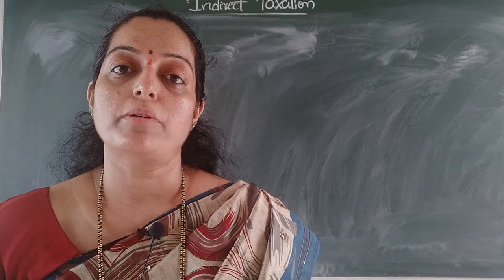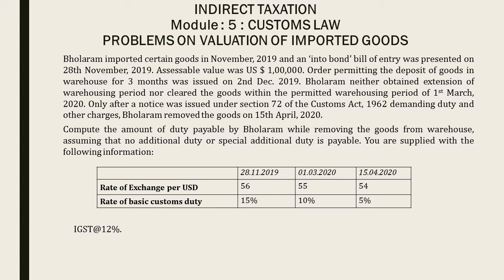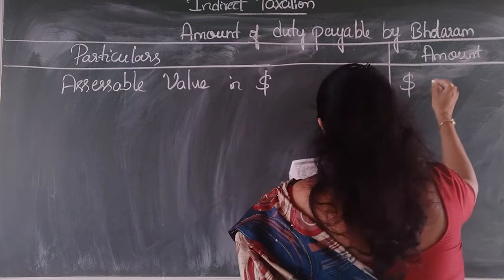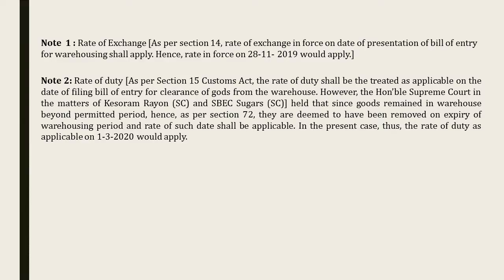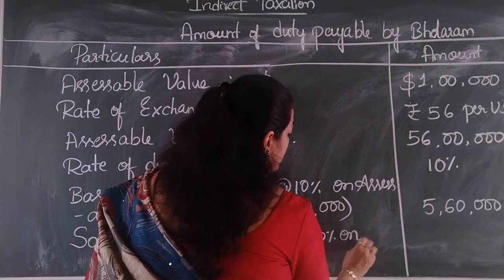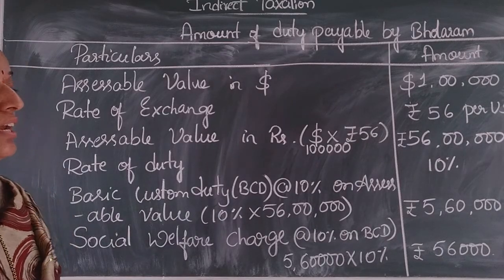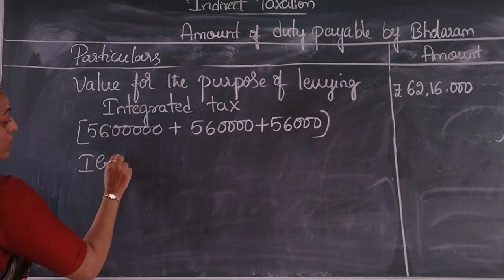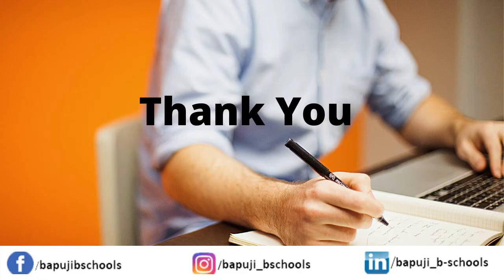29. Customs Law- 1 | Dr. Chaitra K.S | Bapuji B-Schools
In this video lecture, Dr. Chaitra K.S, discusses problems on Customs Law.